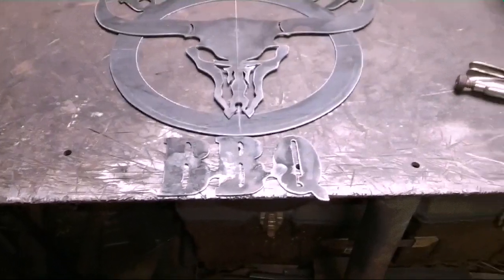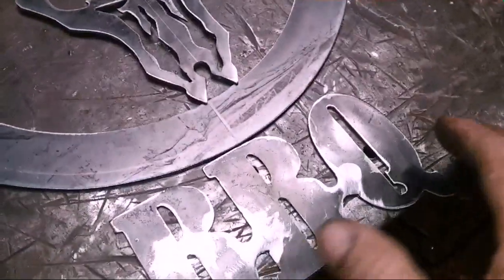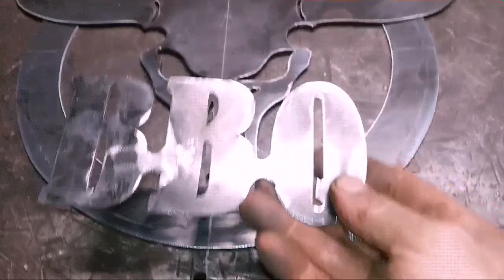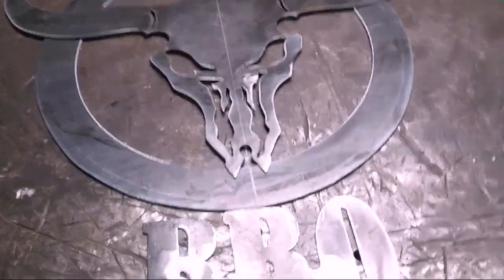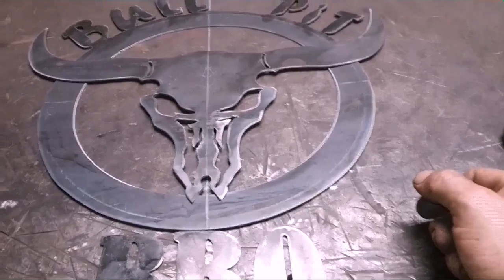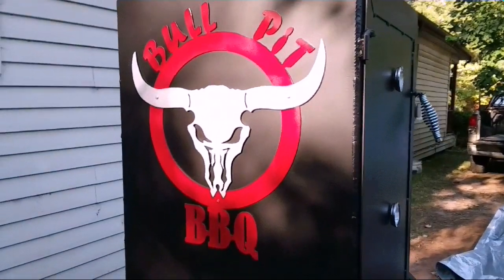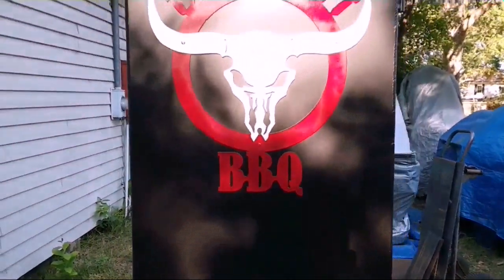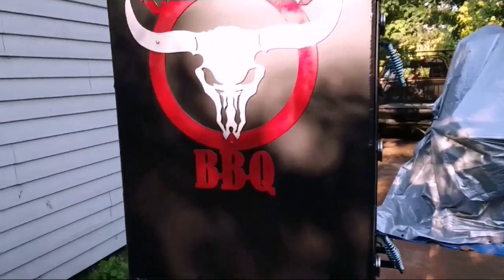Hand cut bbq logo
Cutting out a logo for the vertical smoker from last video